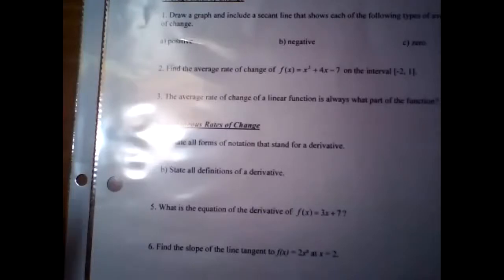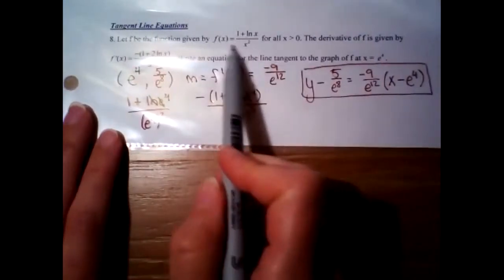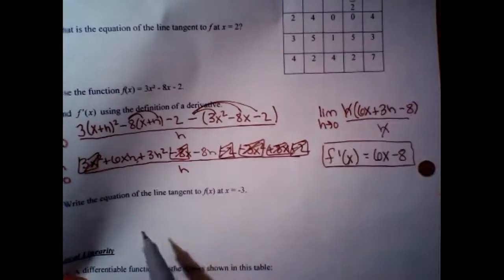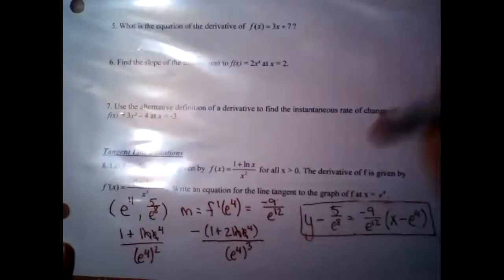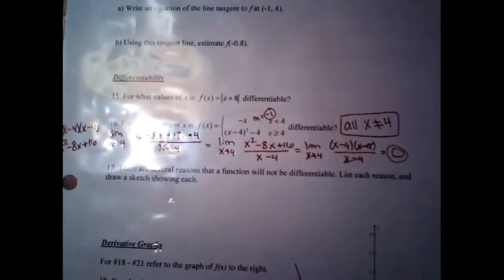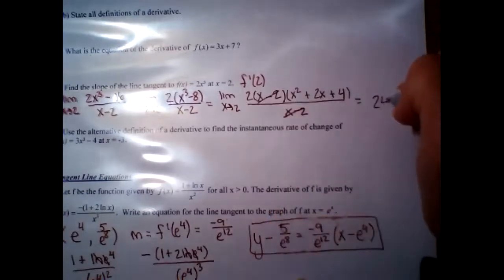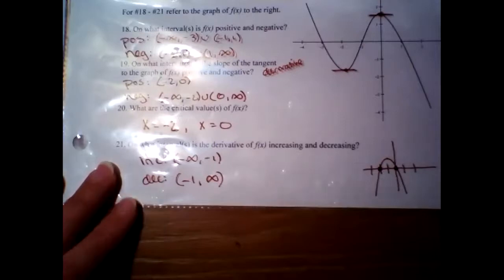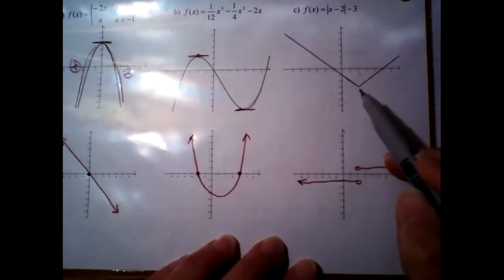going over unit 2 study guide